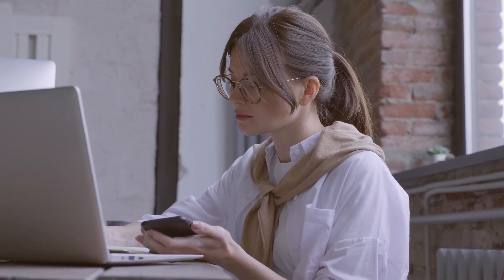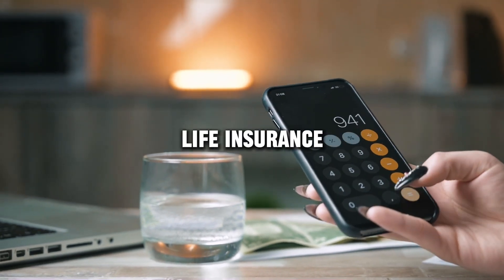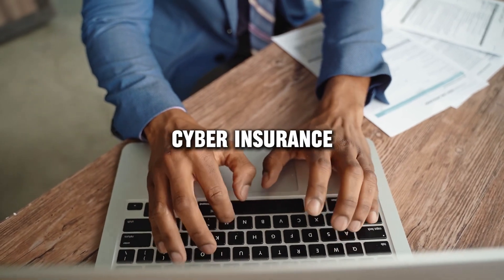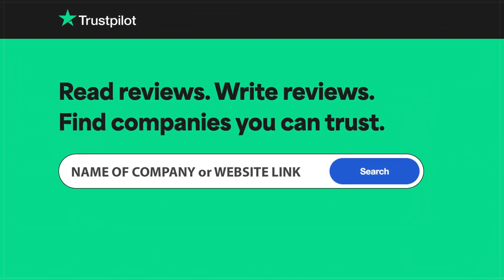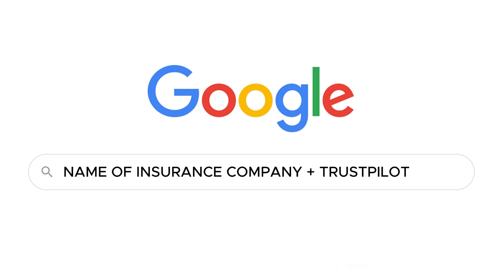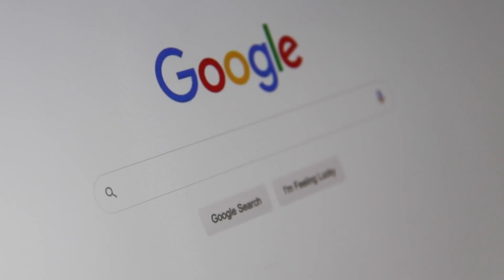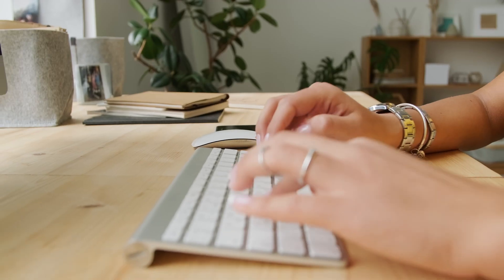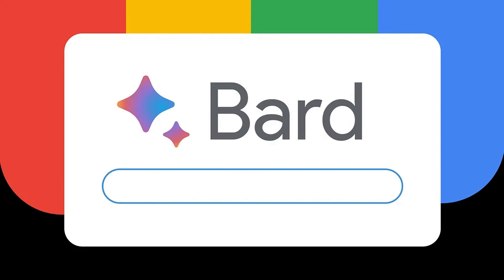Church Mutual Insurance review, pros and cons, legit, quote (update 2024)